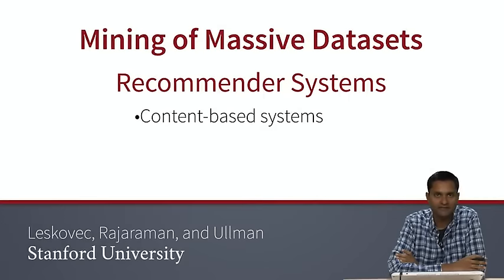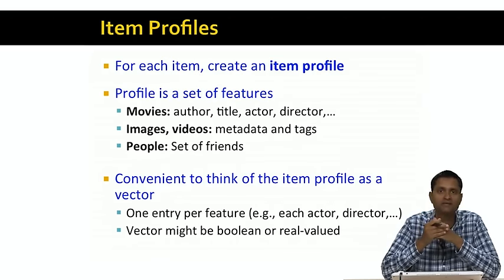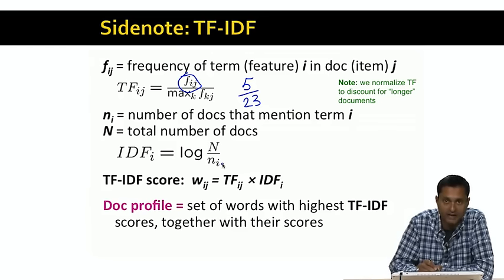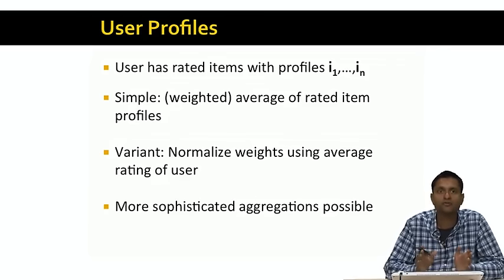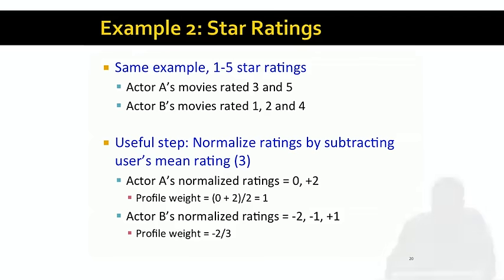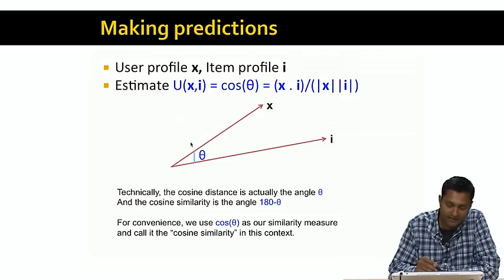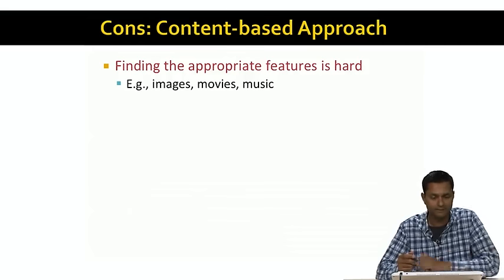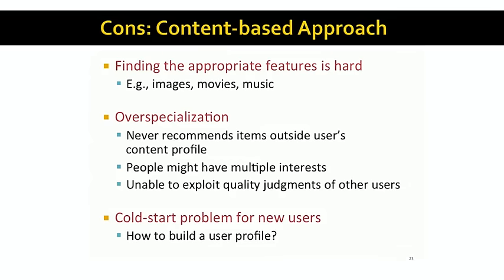Lecture 42 — Content Based Recommendations | Stanford University